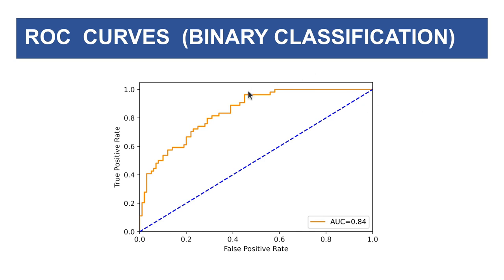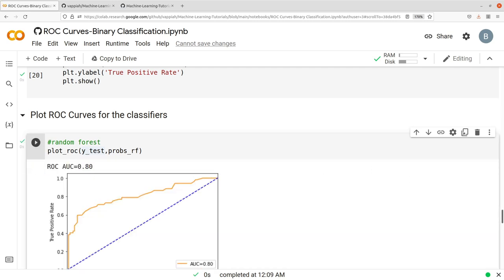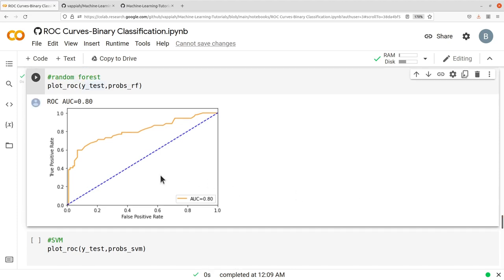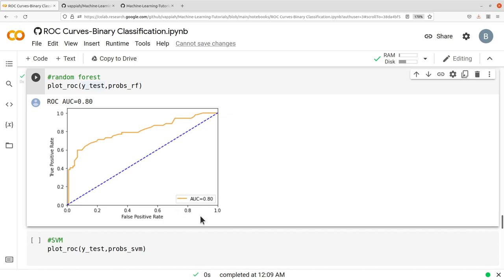ROC Curves for Binary Classification | Random Forests|Short Clip